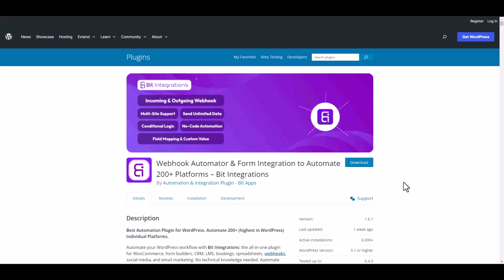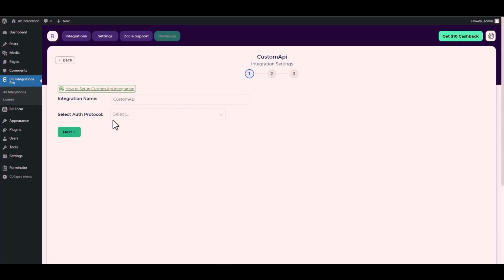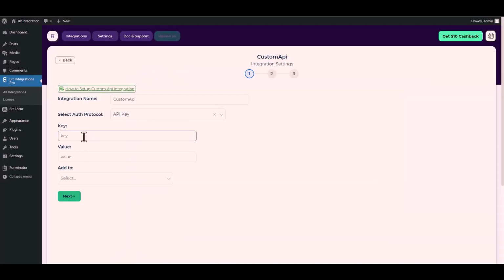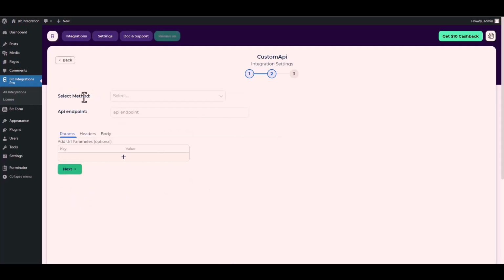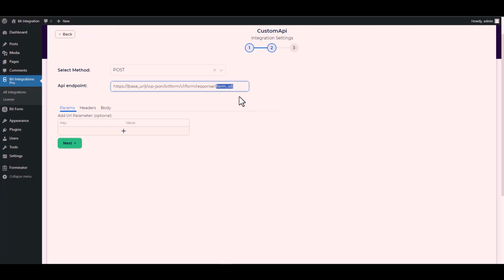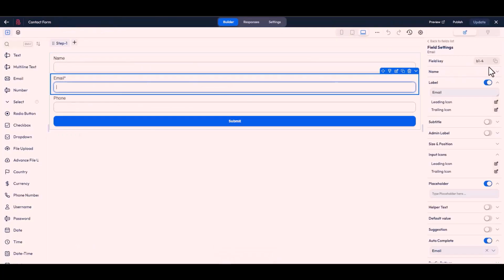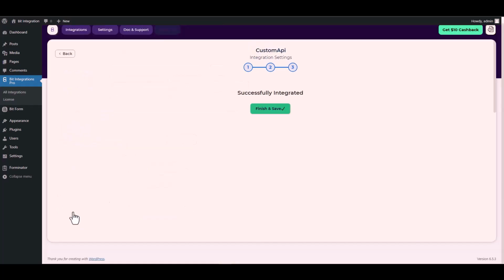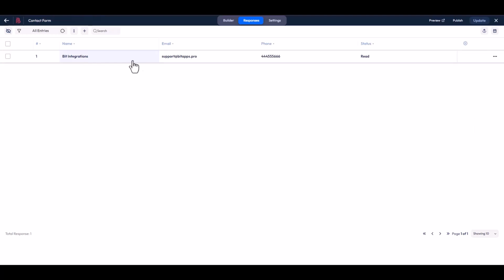Integrating eForm with Custom API | Step-by-Step Tutorial | Bit Integrations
🔗 Ready to take your form data to the next level with a custom API integration? Join us on our YouTube channel for an in-depth tutorial where we demonstrate the seamless integration of eForm with a custom API using the Bit Integrations WordPress plugin. Learn how to effortlessly connect these tools to automate workflows and manage data more efficiently.

Follow along as we guide you through the step-by-step process of integrating eForm with a custom API, enabling you to create custom workflows, automate data transfer, and boost productivity. Say goodbye to manual processes and welcome automated workflows for increased efficiency.

Key Highlights:
✅ In-depth walkthrough for integrating eForm with a custom API using Bit Integrations for WordPress.

Whether you're a developer, business owner, or WordPress enthusiast, this integration empowers you to seamlessly merge eForm with a custom API. Watch now to revolutionize your data management efforts!